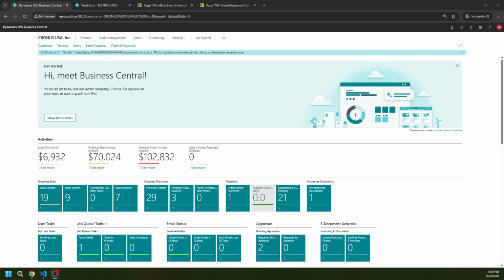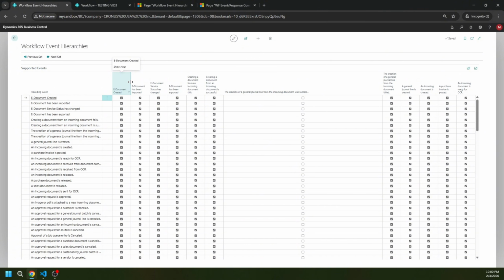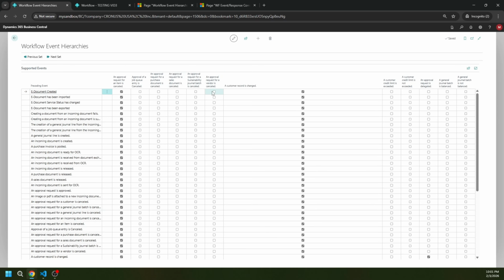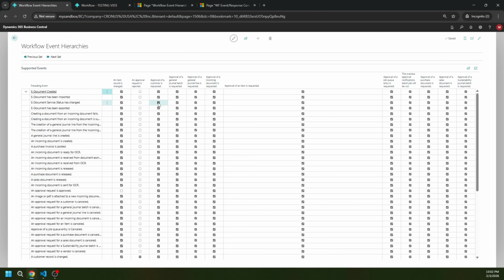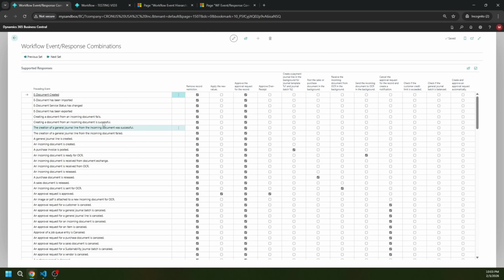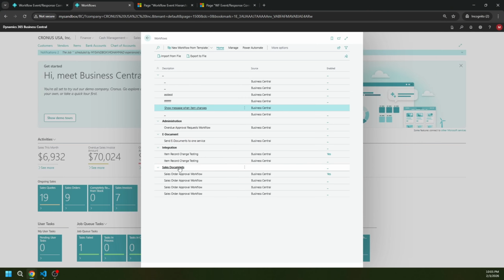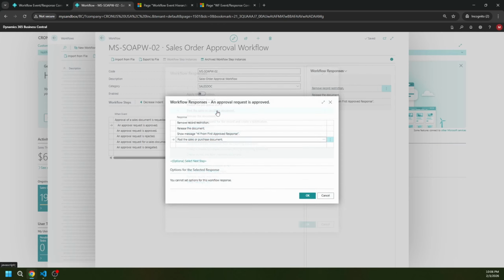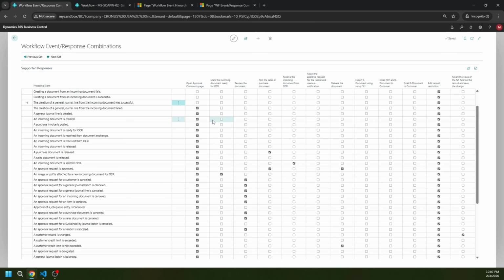Business Central Workflows 03 - Workflow Event Hierarchies & Workflow Event/Response Combinations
In this video, we continue the Workflow series in Microsoft Dynamics 365 Business Central by exploring two key configuration pages that control how workflows behave behind the scenes:

• Workflow Event Hierarchies
• Workflow Event/Response Combinations

We break down how events are structured, and how Business Central determines which responses are allowed for each event.

Understanding these two pages is essential if you want to move beyond basic configuration and truly control how workflows are designed and customized.

This video is part of a series where we explain workflows from both the functional and technical perspectives, step by step.

If you're working with approvals, customization, or workflow extensions — this will help you see the bigger picture.